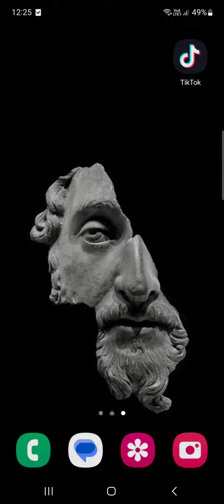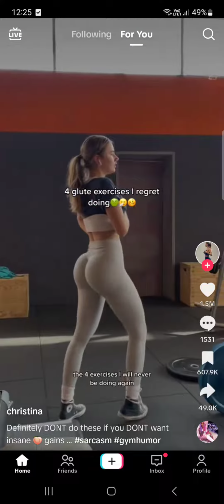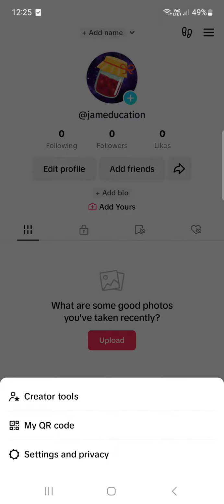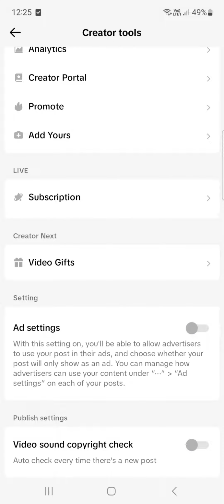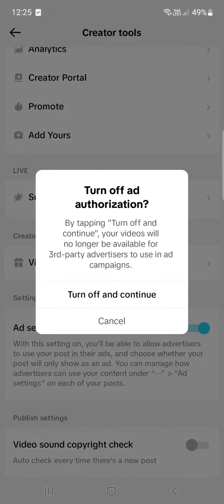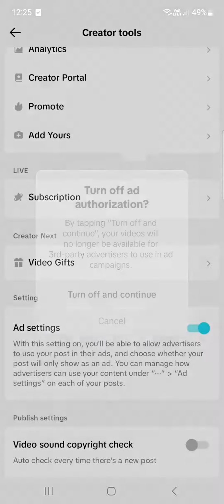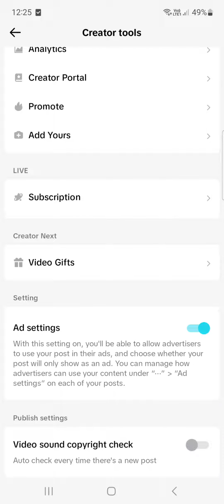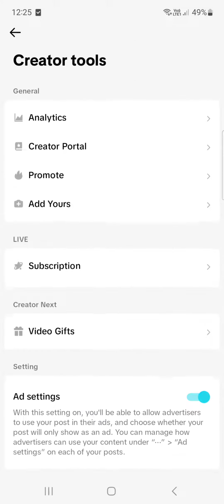How To Enable Ads On TikTok?